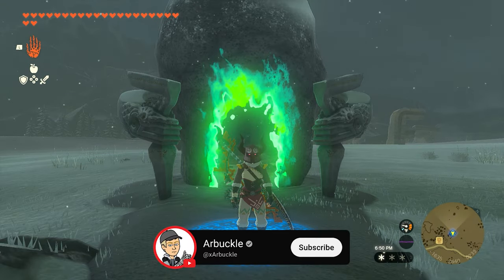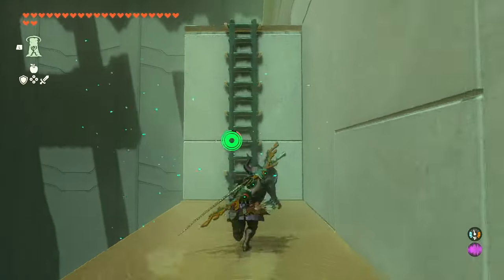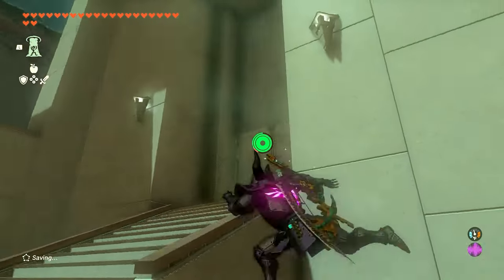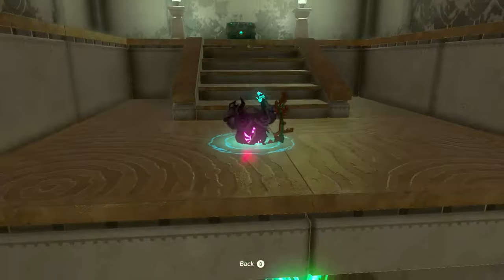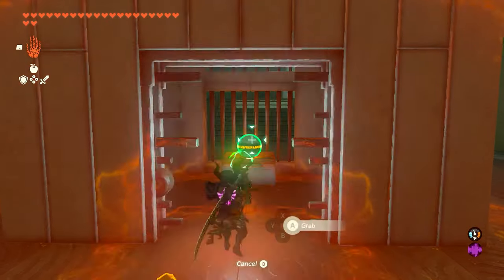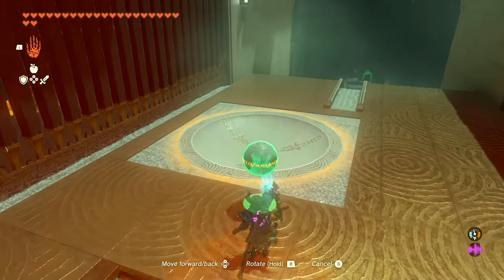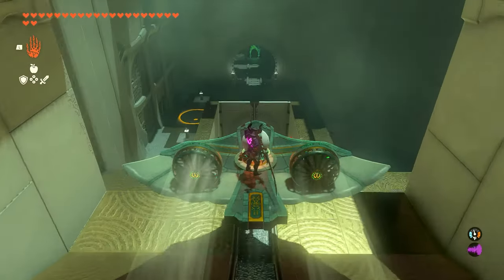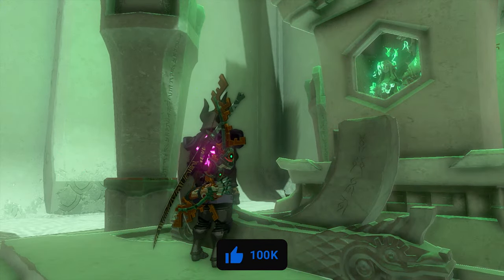How To Complete The Orochium Shrine in Zelda Tears of the Kingdom (STEP-BY-STEP)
In this video, I show you How To Complete The Orochium Shrine in Zelda Tears of the Kingdom (STEP-BY-STEP)